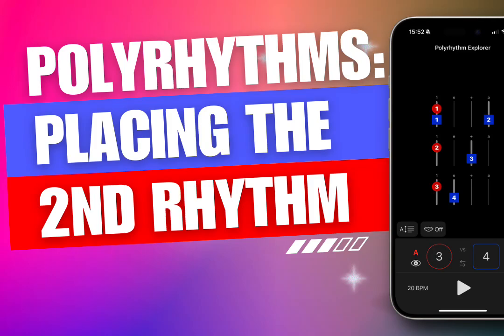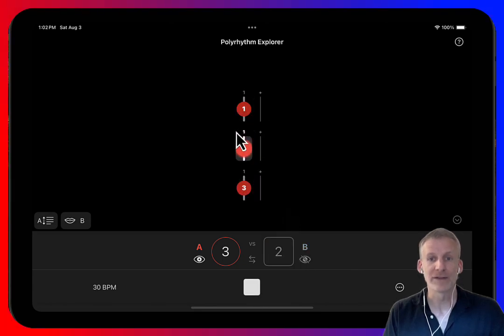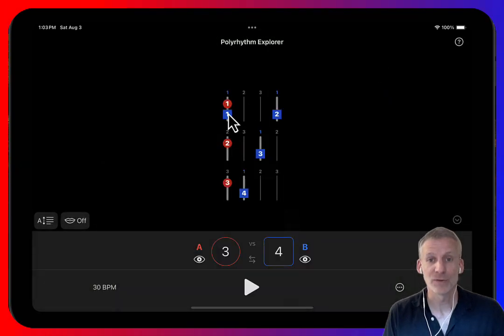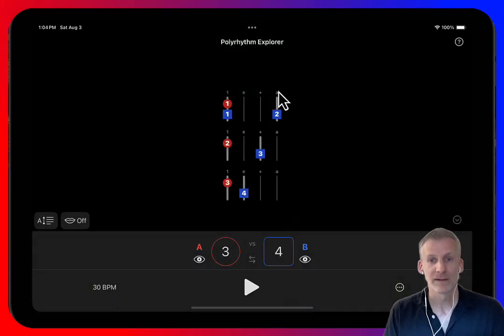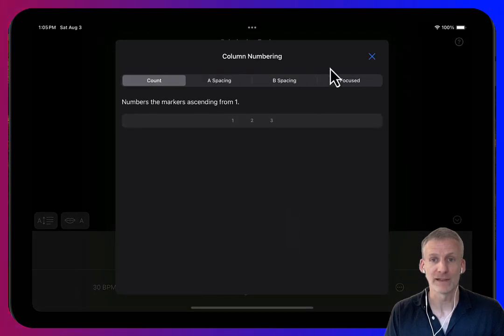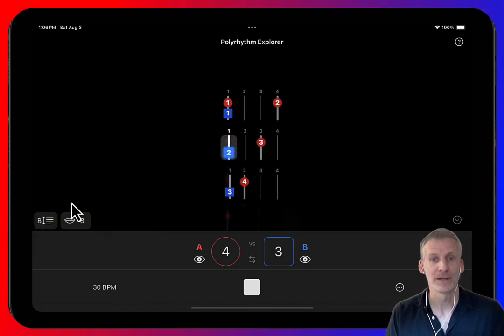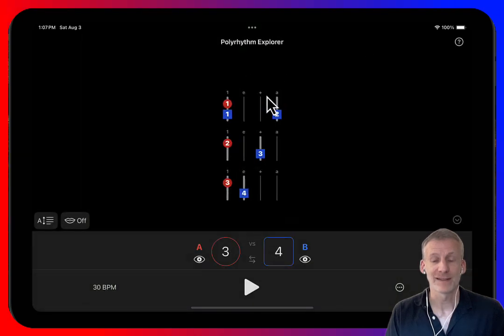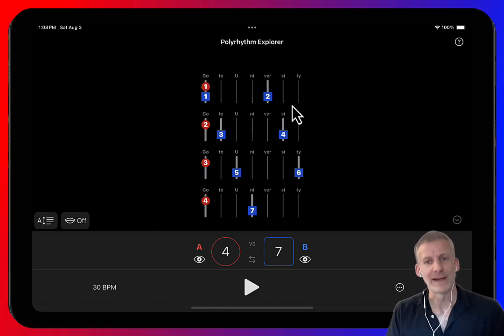Polyrhythms: Placing the 2nd Rhythm